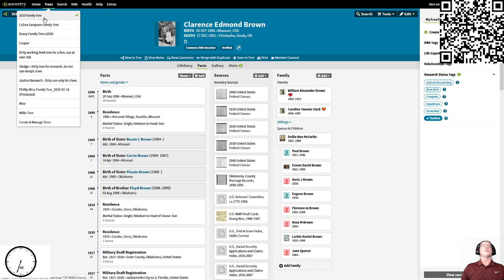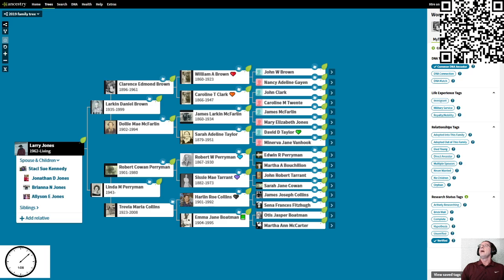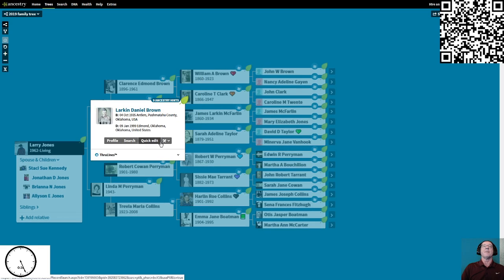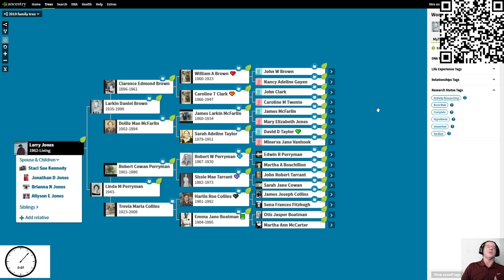2at2 - Best place to utilize MyTreeTags